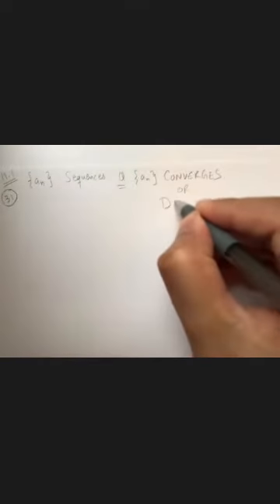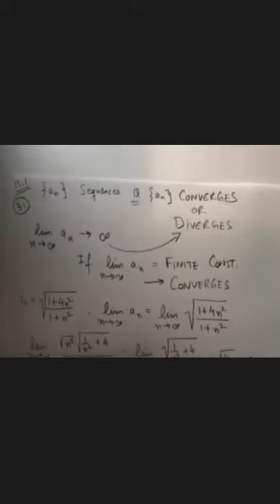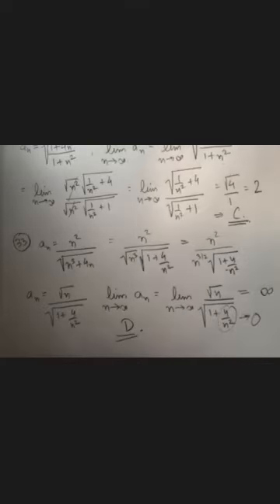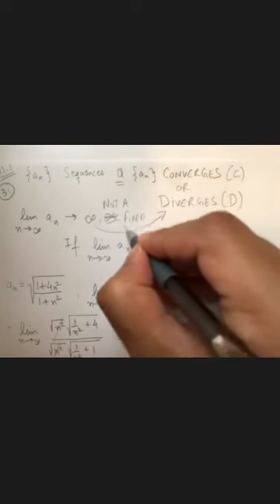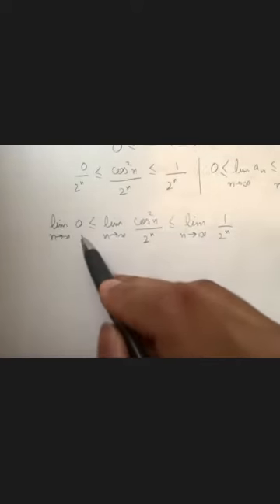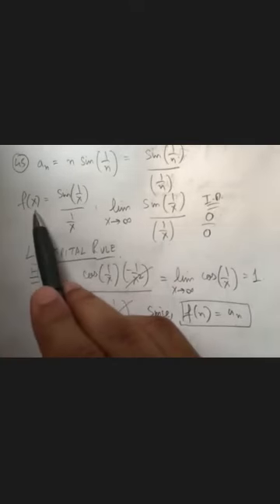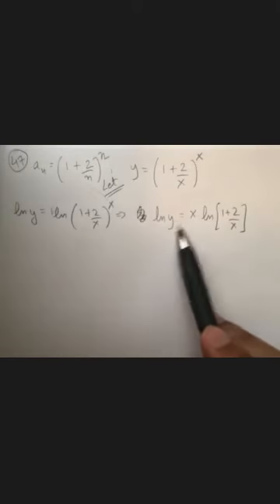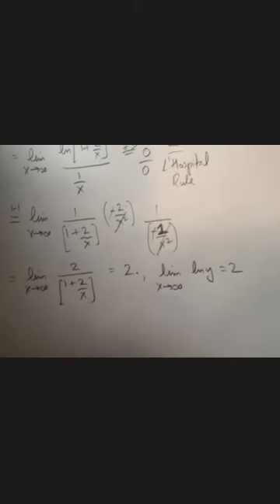section 11.1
problems 31, 33, 39, 43, 45, 47.